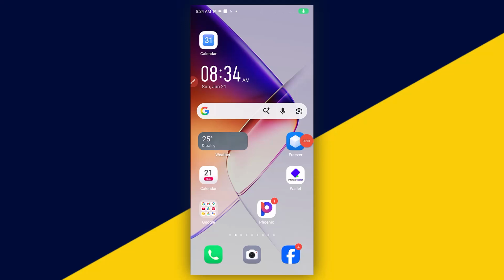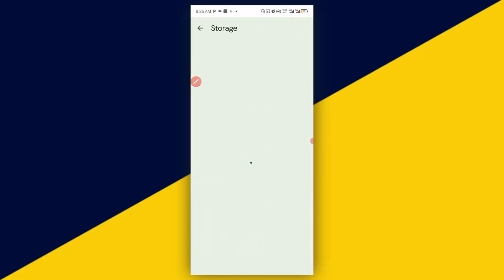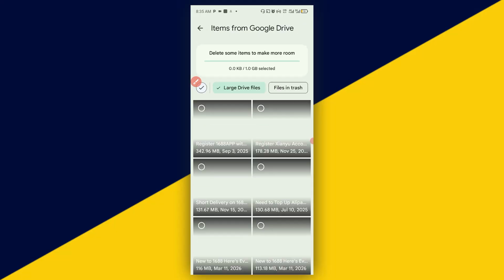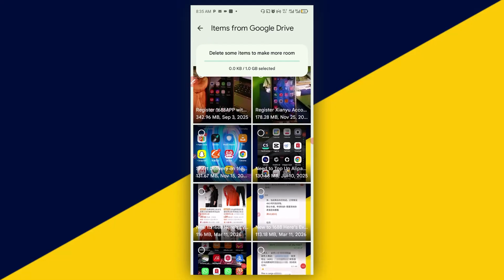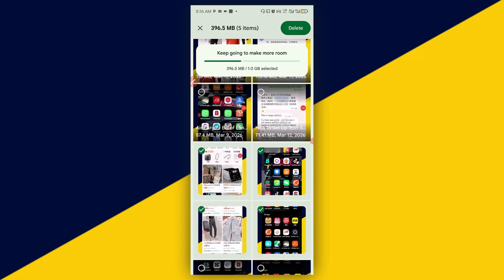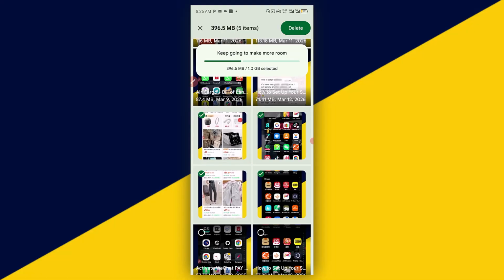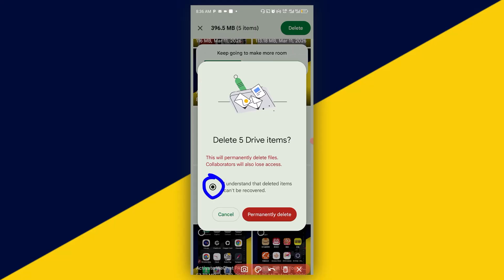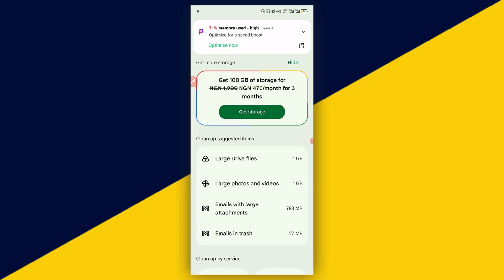How to DELETE Large Files in Google Drive From Your Phone Instantly!